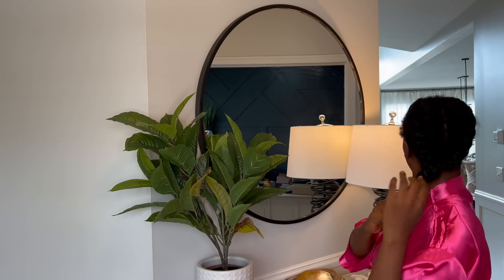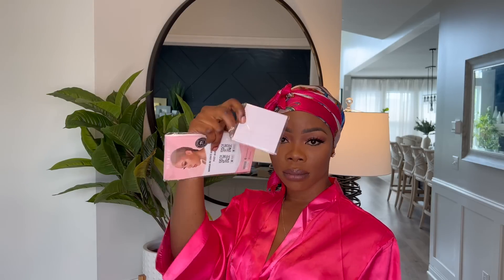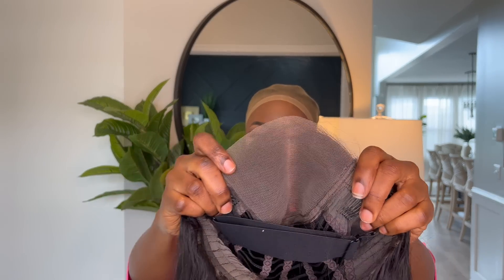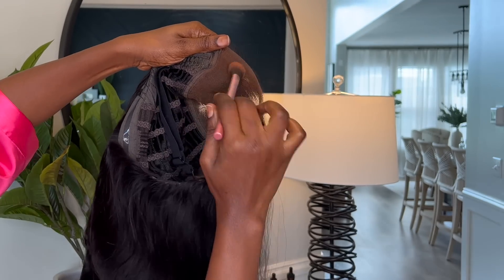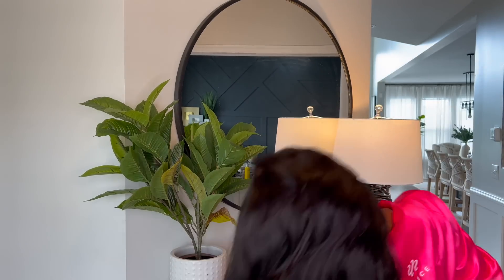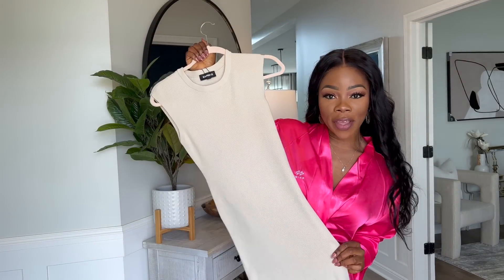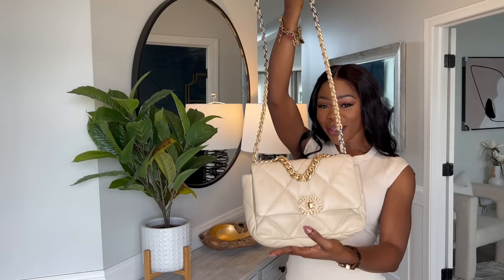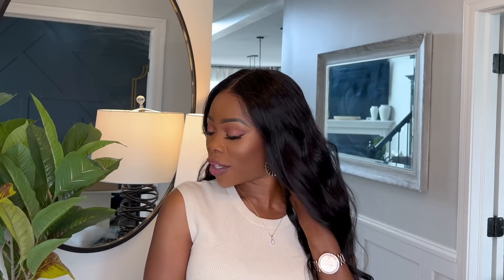Get ready with me for ￼brunch with a special person + 100% Glueless wig with unice 2 PAR GRWM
hair info: 24inch bodywave wear&go wig 150% density
(precut lace,prepluck,glueless, just wear&go, breathable wig cap)

Shocking Glueless wig for beginners. Safe your edges for good. NO GLUE NEEDED. 2 PARTS GRWM

Grow your hair LIKE CRAZY - Try this all natural hair growth oil

3 WAYS TO USE ALOE VERA FOR MASSIVE HAIR GROWTH | Aloe vera oil, Pre-poo & Detangler | UPDATE

2 forms of Aloe Vera on natural hair for crazy hair growth | Store bought VS fresh Aloe Vera. WOW

THIS METHOD WILL GROW YOUR HAIR LIKE CRAZY.  HOW TO MOISTURIZE NATURAL HAIR FOR MASSIVE GROWTH

Taking out my 8 weeks old corn rows after using aloe vera. I really messed up this time ⚠️WARNING⚠️